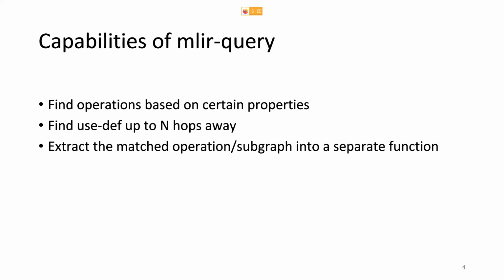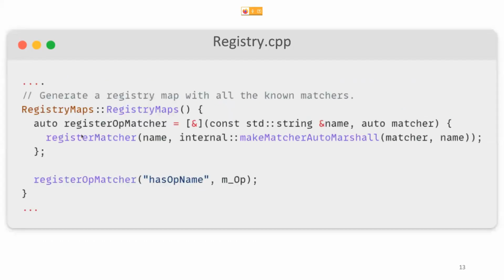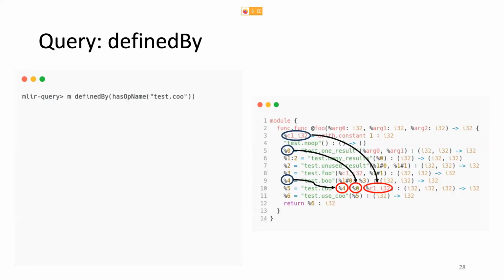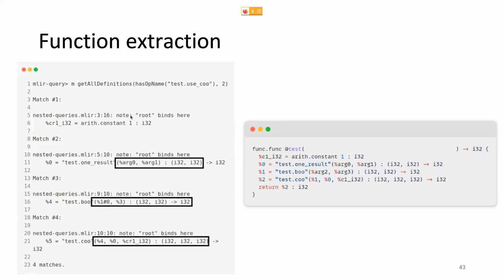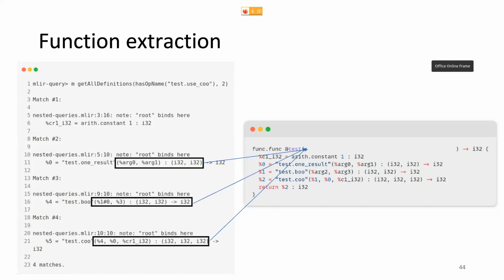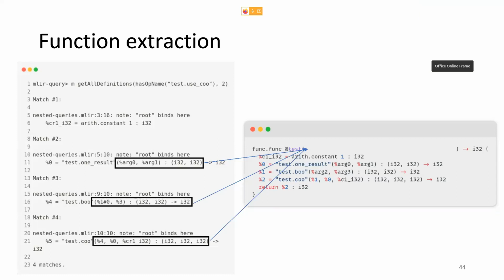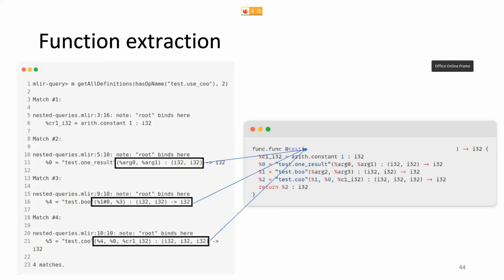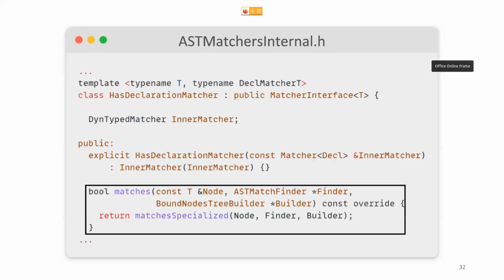Open MLIR Meeting 07-13-2023: mlir-query: Tool to query MLIR IR dynamically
In this presentation Devajith introduces mlir-query: a tool to query MLIR IR dynamically. The tool has a REPL (or command-line) interface to enable users to query various properties of MLIR code, such as “isConstant”. The tool is intended to be similar to clang-query, which allows developers to match AST expressions in C++ code using a TUI with autocomplete and other features. The presentation will cover the progress so far and the implementation details.